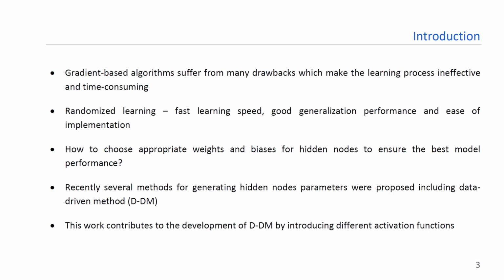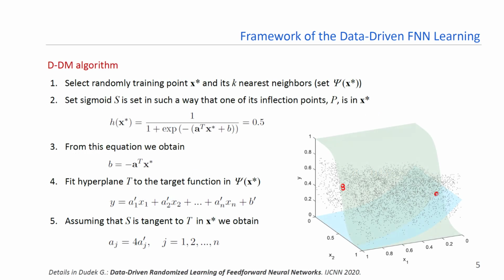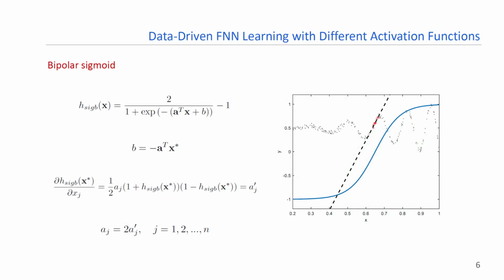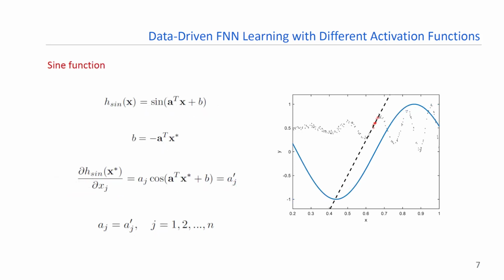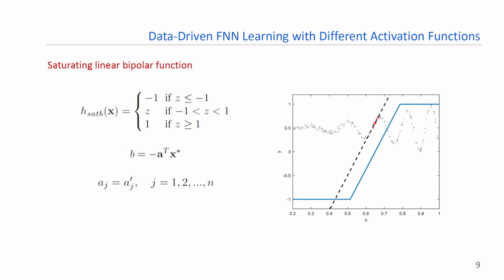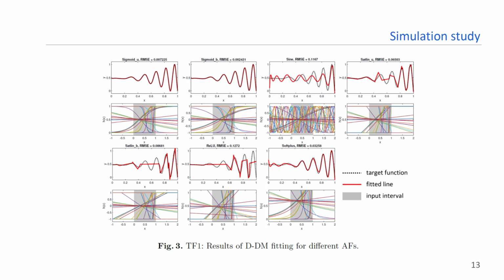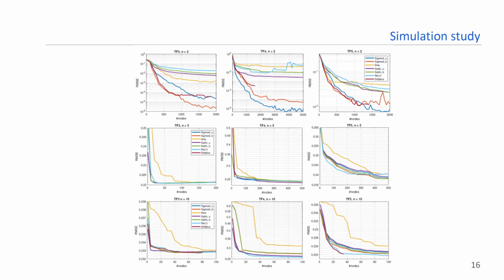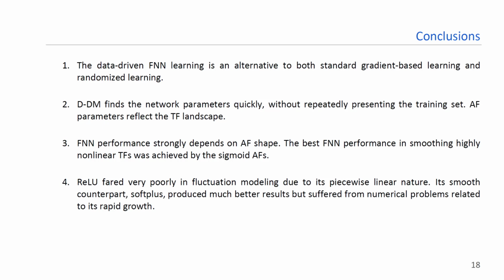Data-Driven Learning of Feedforward Neural Networks with Different Activation Functions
This is a video presentation for the paper "Data-Driven Learning of Feedforward Neural Networks with Different Activation Functions". The work was presented at the 20th International Conference on Artificial Intelligence and Soft Computing ICAISC, June 20-24, 2021

Abstract:
This work contributes to the development of a new data-driven method (D-DM) of feedforward neural networks (FNNs) learning. This method was proposed recently as a way of improving randomized learning of FNNs by adjusting the network parameters to the target function fluctuations. The method employs logistic sigmoid activation functions for hidden nodes. In this study, we introduce other activation functions, such as bipolar sigmoid, sine function, saturating linear functions, ReLu, and softplus. We derive formulas for their parameters, i.e. weights and biases. In the simulation study, we evaluate the performance of FNN data-driven learning with different activation functions. The results indicate that the sigmoid activation functions perform much better than others in the approximation of complex, fluctuated target functions.
Data-driven learning, Feedforward neural networks, Randomized learning algorithms.